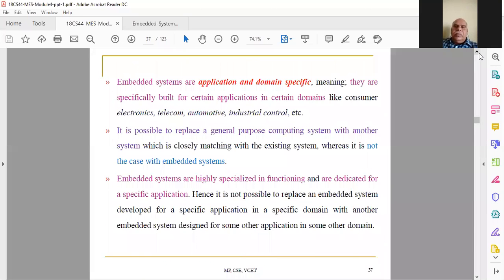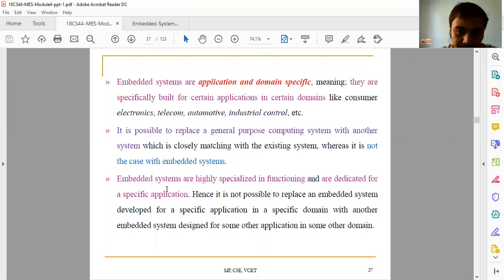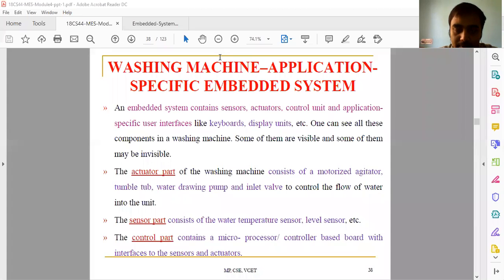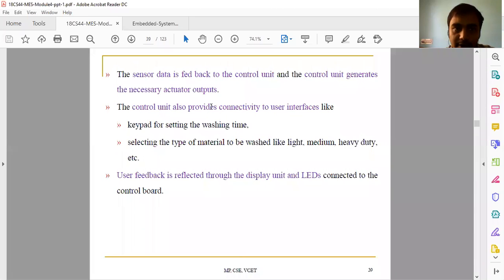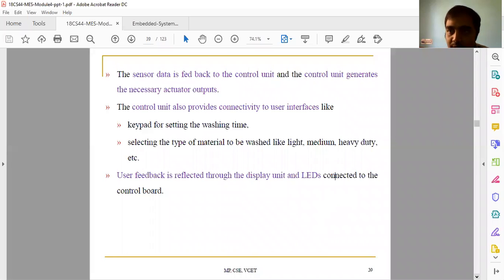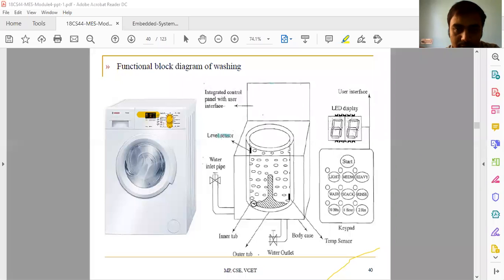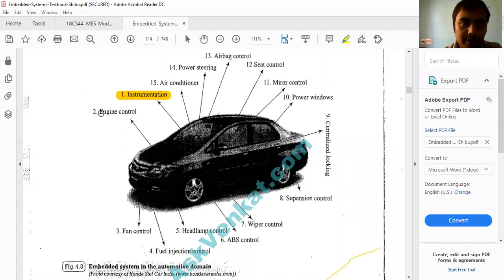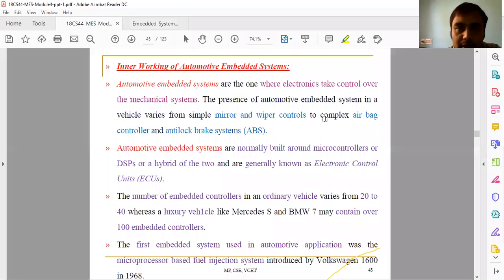Wachine machine application